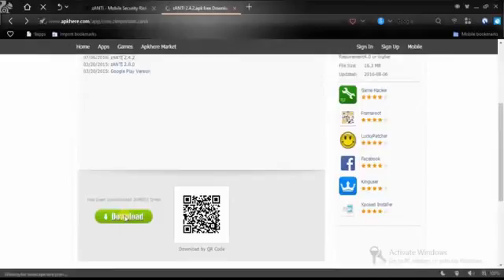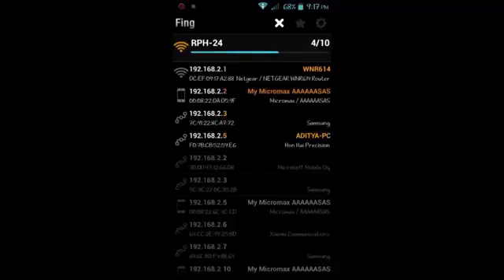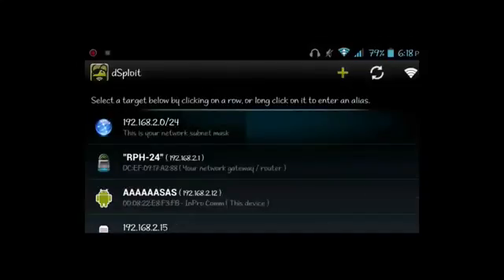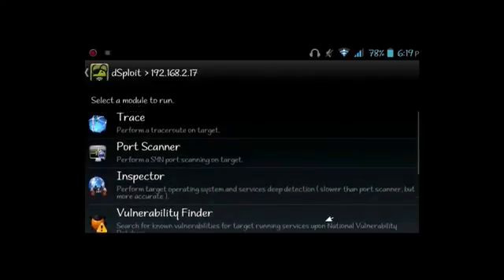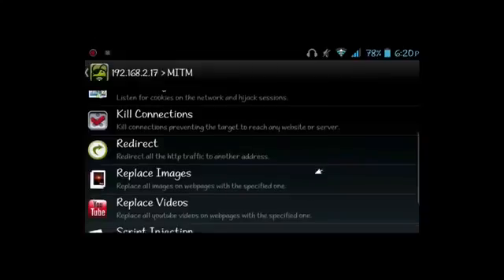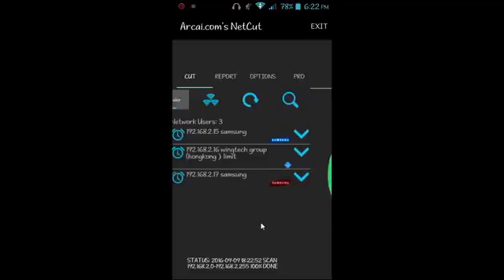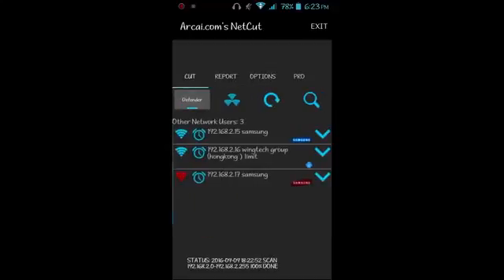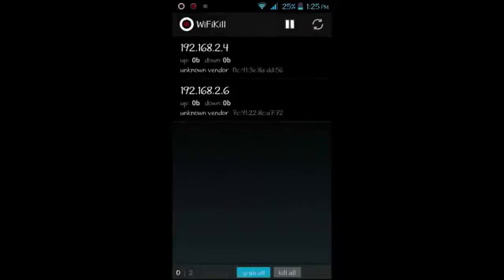Top 5 Hacking App 2016